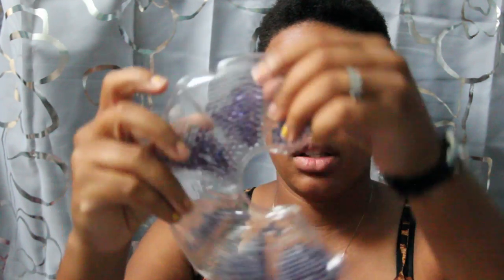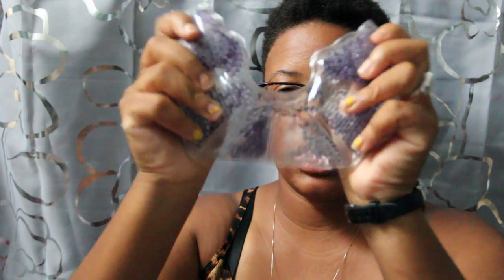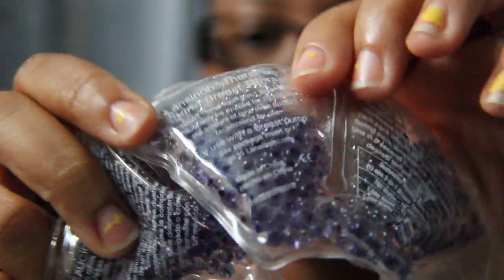some BREASTFEEDING ESSENTIALS - August 9,2014 - TheInfertileFiles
WELCOME to my Life. I'm a SAHM of a little Prince & a Military Spouse! I Vlog my life in Reality!

★ On June 25, 2013 we welcomed our little Prince Charming into the world!